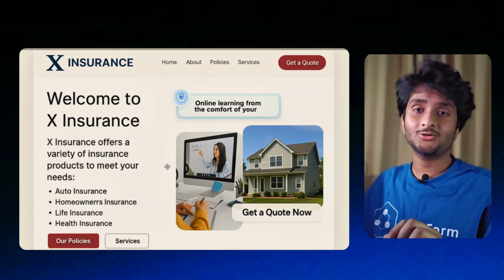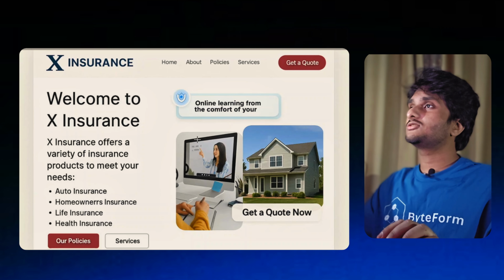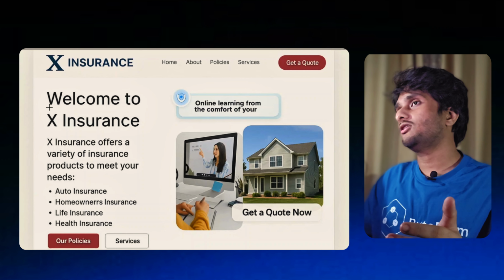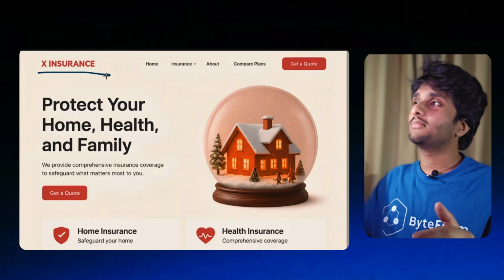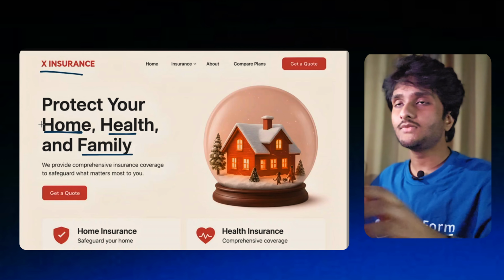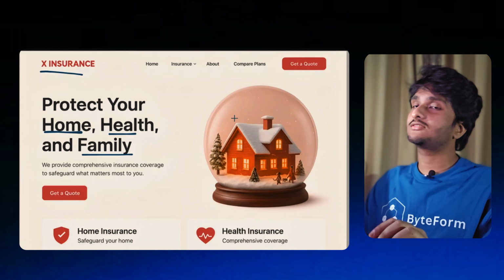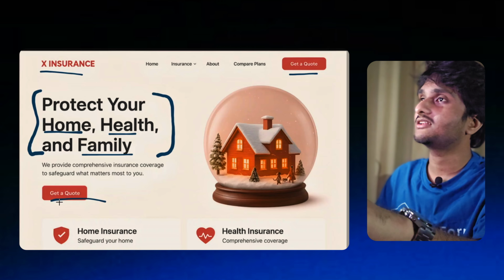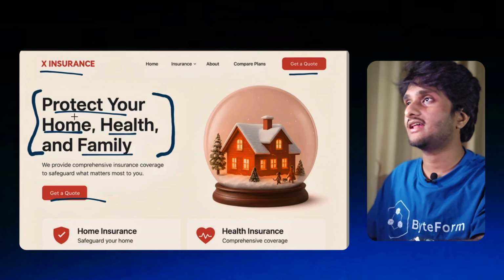This One Mistake Makes Customers Leave Your Website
Your website might be driving away customers away! In this video, I reveal the #1 website mistake that’s costing you sales and conversions — and how to fix it fast. If you want to increase traffic, boost trust, and turn visitors into paying customers, you need to avoid this common web design error.

✅ What you’ll learn in this video:

The biggest website mistake that destroys trust

How to design a website that keeps visitors engaged

Practical tips to improve conversions and sales

Before vs After website examples that prove what works

Whether you run an online business, e-commerce store, or a service-based website, fixing this mistake will instantly improve your customer experience and revenue.

👉 Watch until the end to see exactly how to transform your website from losing customers to winning sales.